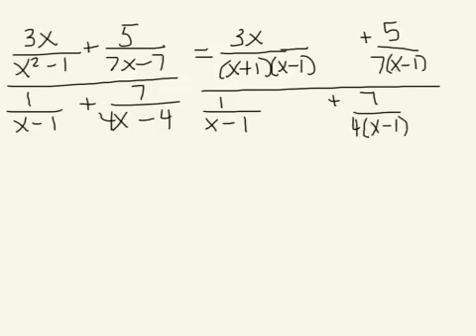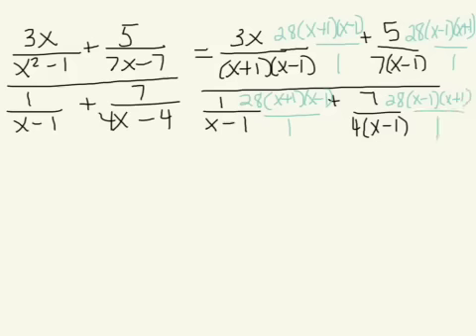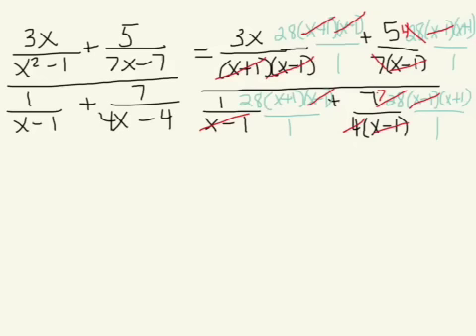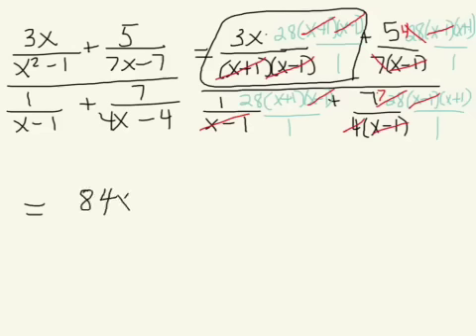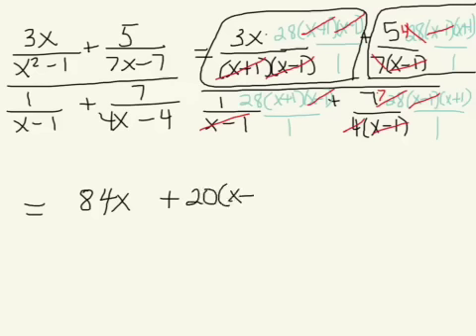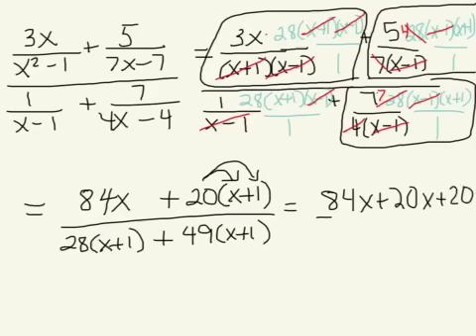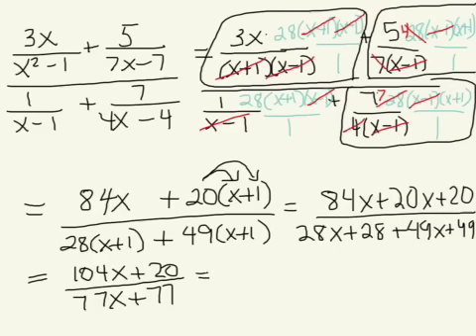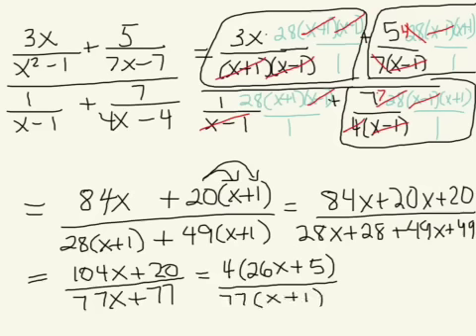Simplify Complex Fraction with Binomial denominators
2 fractions in numerator and 2 fractions in denominator